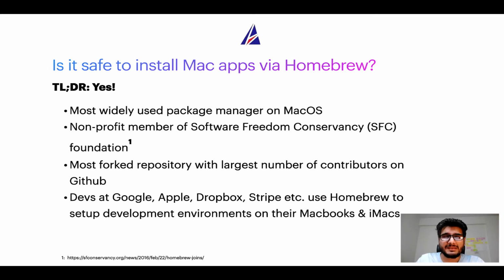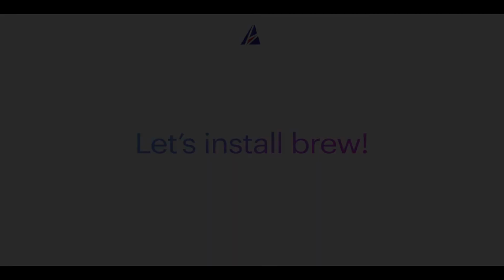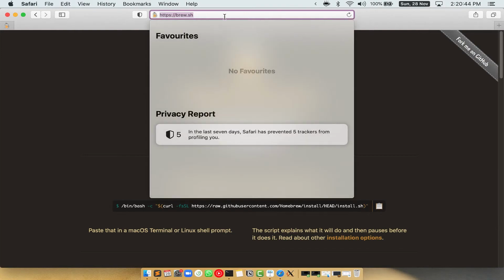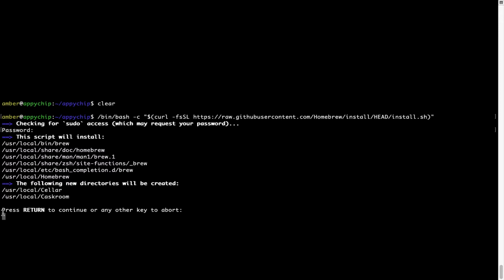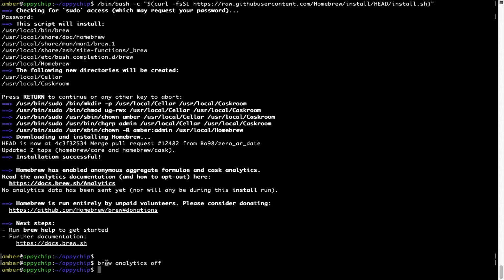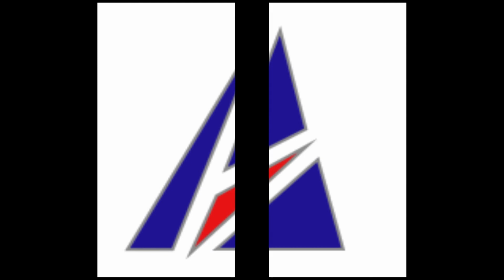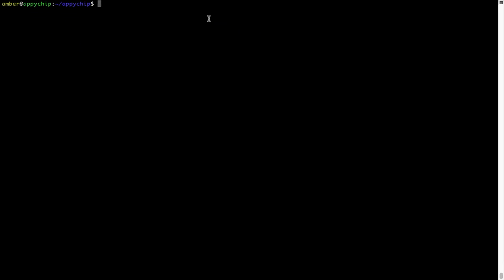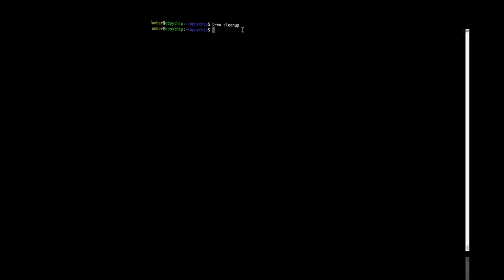✅ Solved - Download & install arc on Mac OS (Sonoma, Sequoia, Ventura, Monterey) via Homebrew / brew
"In this video, we will show you how to download & install *arc* on Mac OS.

* App name(s): arc, Arc
* Description of *arc* : _*Chromium based browser*_

If you face any errors during installation, reinstall or repair of arc program / app (for example command not found and/or config/data related issues) while following tips in any of our videos on Appychip channel, please leave your question as a Youtube comment below. Someone from Appychip team will reply back with an answer to your question. We have a large database of answers to frequently asked questions or FAQs that are asked by users ranging from beginners to experts.

This video is also available as a tutorial on Mac App Store

Video chapters / timestamps:
* 00:00 Intro
* 00:25 What is Homebrew / brew on Mac?
* 01:18 Is Homebrew safe?
* 02:14 Does Homebrew supports Apple Silicon M1?
* 02:58 Install brew package manager first
* 05:00 Turn off brew analytics
* 05:25 Fetch the newest version of brew packages including arc
* 05:55 Install arcusing brew

List of supported devices:
* MacBook Air
* Macbook Pro
* Mac mini
* iMac
* Mac Pro

If this video about installation of arc was useful, please do like this video.